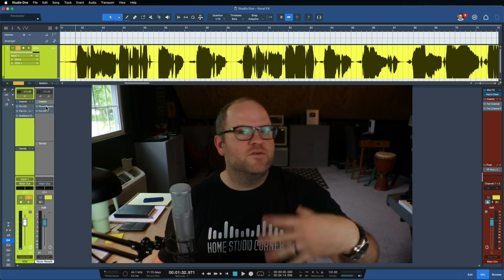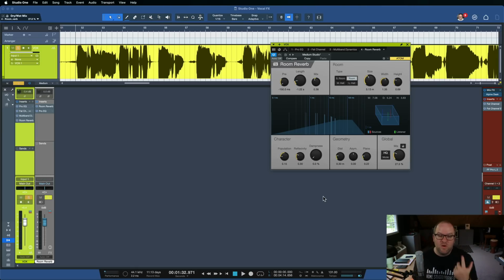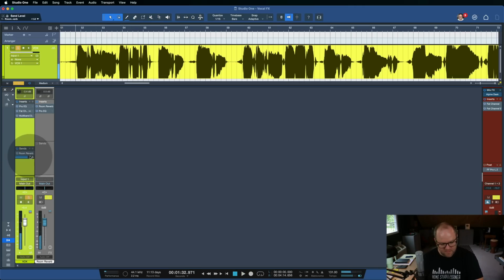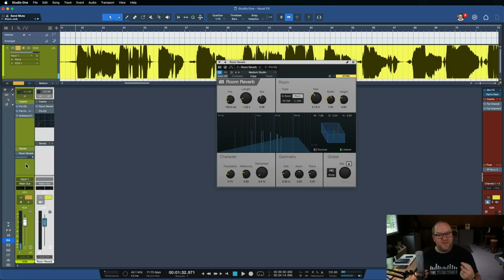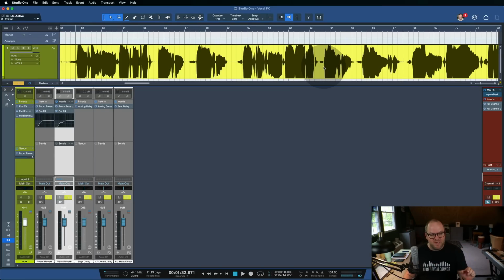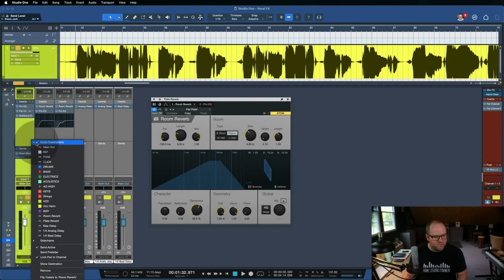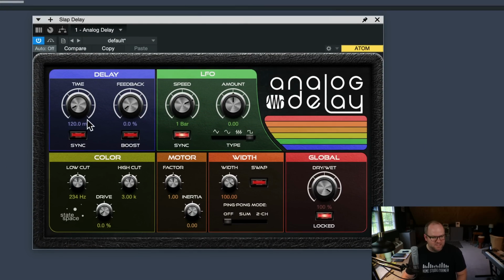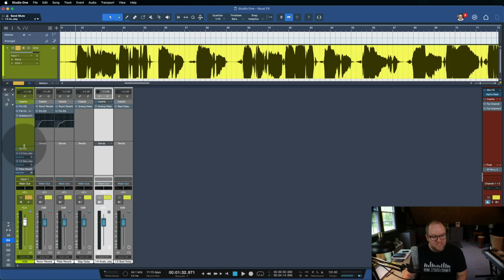Vocal Effects Starter Kit